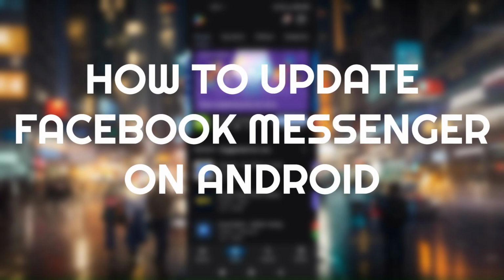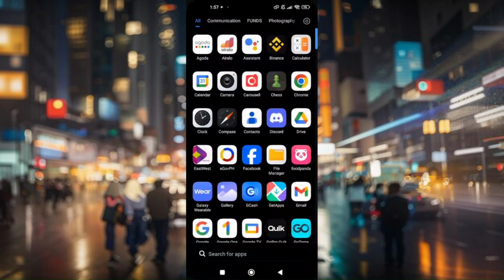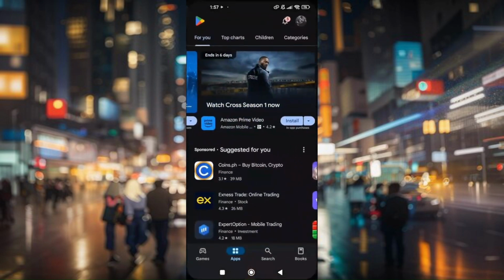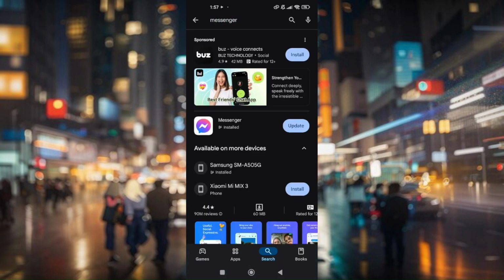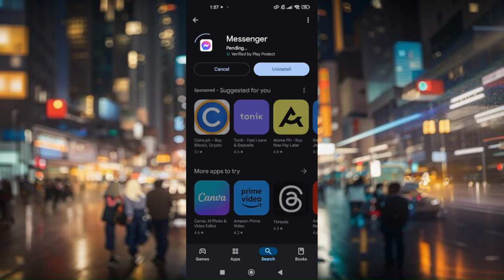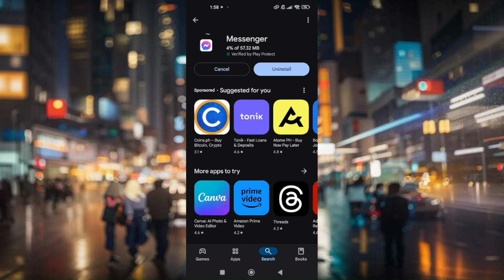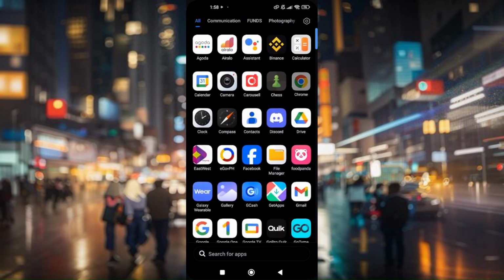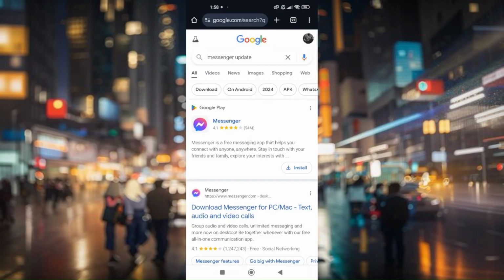HOW TO UPDATE FACEBOOK MESSENGER ON ANDROID 2026! (FULL GUIDE)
In this video, I am going to show you how to update Facebook Messenger on Android in 2026 with this full guide. If you’re experiencing issues or want to make sure you have the latest features, I’ll walk you through the steps to easily update Messenger on your Android device. Learn how to check for updates on the Google Play Store, set automatic updates, and troubleshoot if the app is not updating.

0:00 INTRO
0:05 TUTORIAL